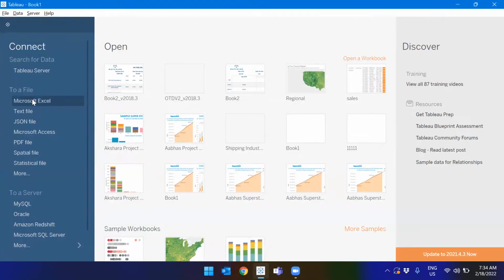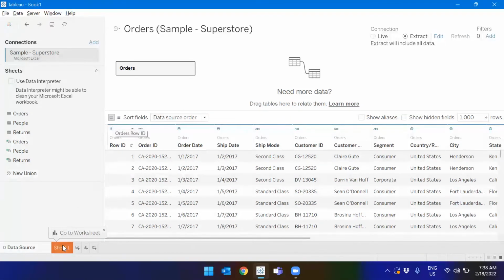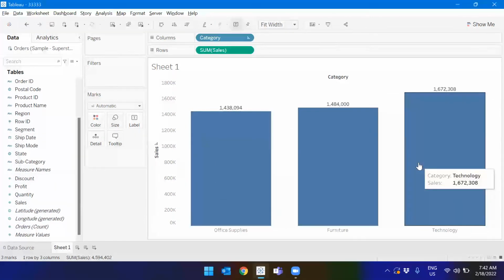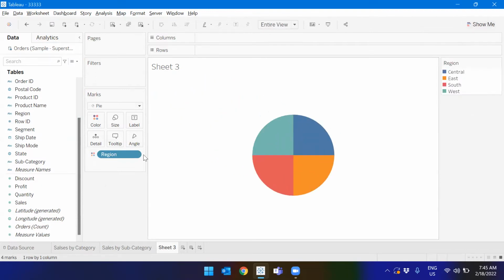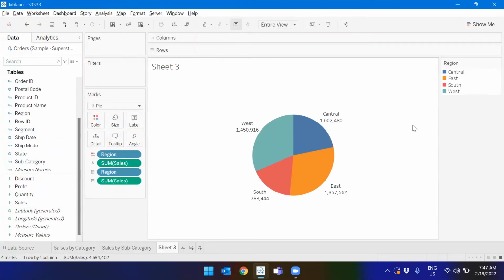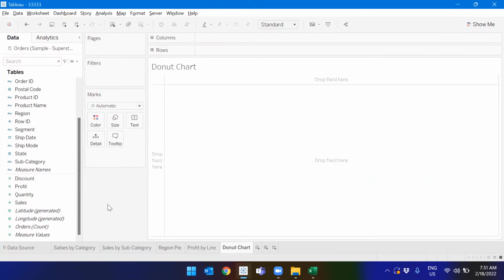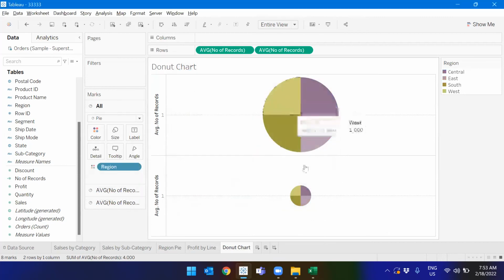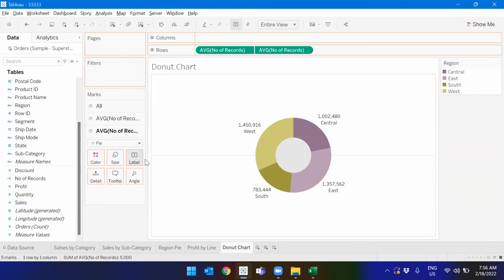How to create basic Visualizations in Tableau Desktop | Tableau Online | Tableau Public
Hi Team,

Data Visualization Starts Bar Graph 03:12 Pie Chart: 06:07

Hope you liked the Tutorial on Tableau, feel free to check out the below links:

Vinay :)